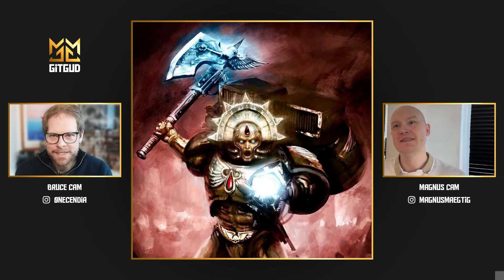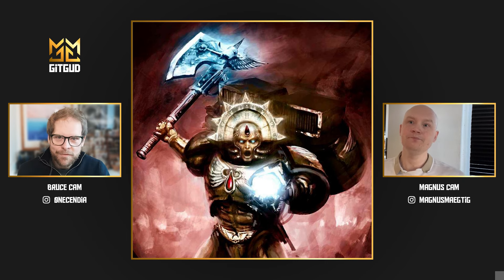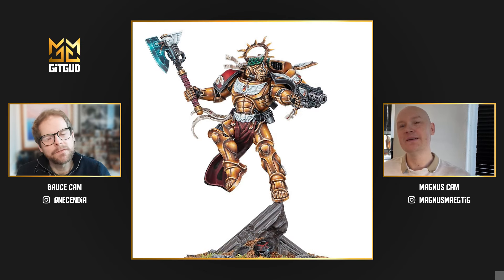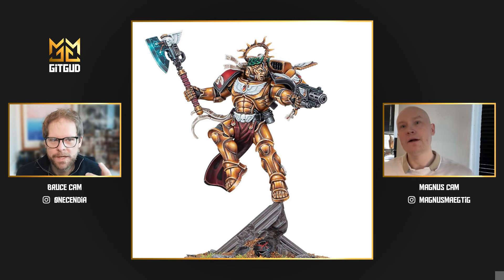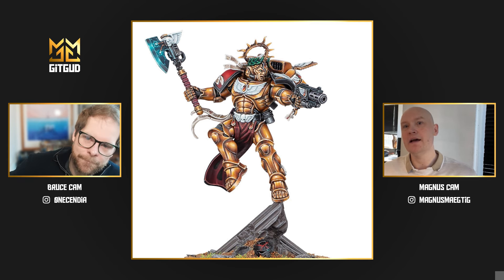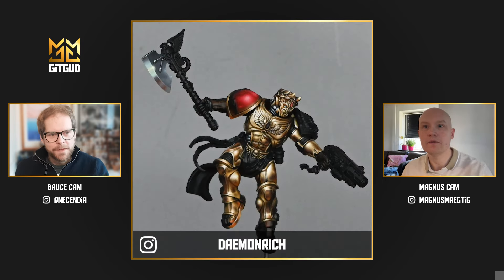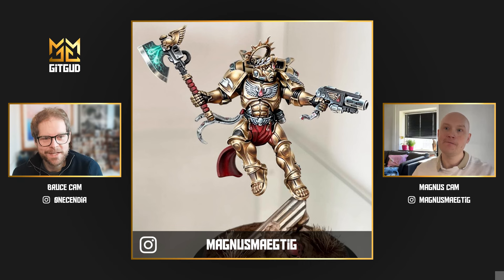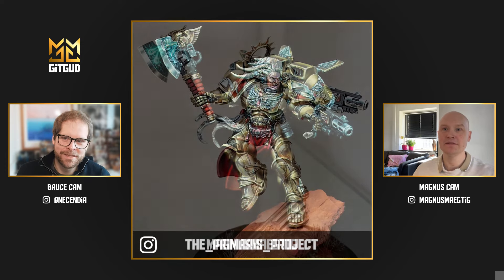Discussing Dante - The NMM Monster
This week, join Magnus and Bruce as they dive into a fascinating discussion about Blood Angels Commander Dante and explore the versatility of the Non-Metallic Metal (NMM) painting technique. Learn how one NMM recipe can be adapted in various ways to enhance your Warhammer 40K miniatures.